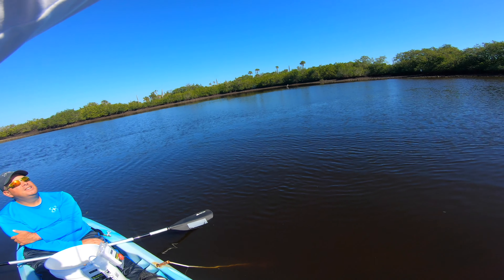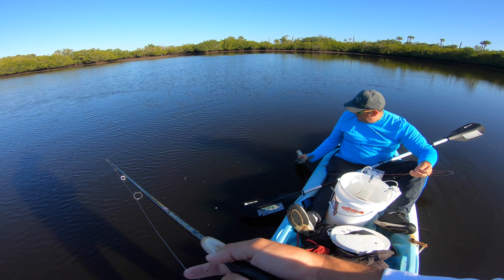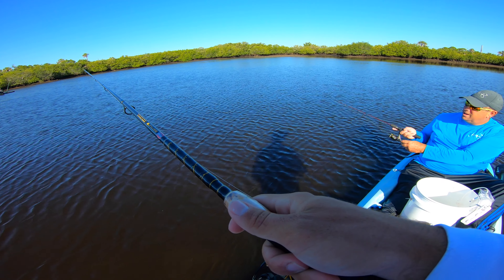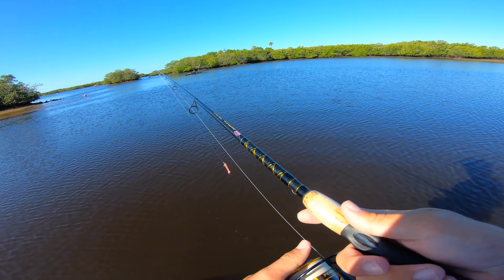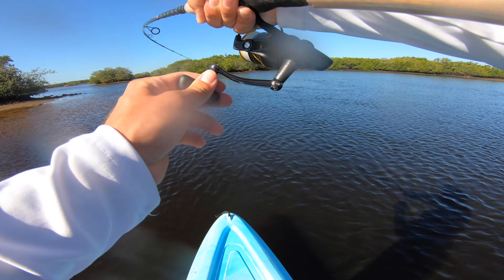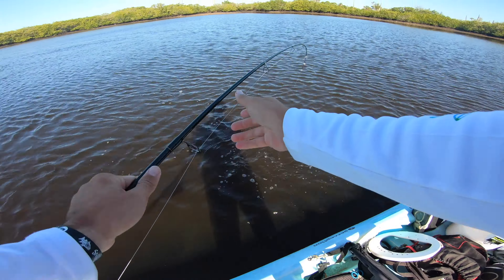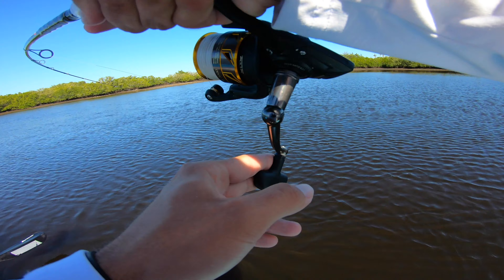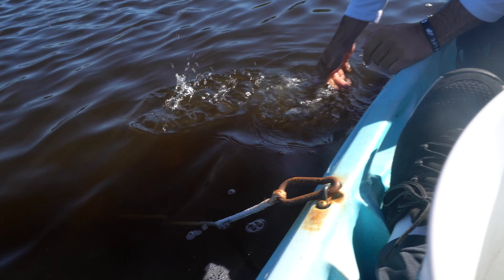Live Shrimp VS Gulp Shrimp - Tampa Bay Inshore Slam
In today’s video, my dad, brother, and I try out one of our favorite local winter spots with live shrimp and thankfully the one gulp shrimp I had left in my bag. The targeted species were tarpon, snook, redfish, trout, sheepshead, black drum, and more. The two baits had very similar results except for the live shrimp catching the only black drum of the trip and the Berkley Gulp Shrimp catching the only snook of the trip.

Need new gear to endure your outdoor adventures⁉️ MANG GEAR provides breathable and lightweight shirts with a UPF 50, allowing you to enjoy time outside without having to worry about the sun’s powerful rays. Not only are you paying for the quality, but you are also directly impacting the future of our waterways, one mangrove at a time. That’s right‼️ For every product you purchase, you will receive a certificate with the longitude and latitude of the mangrove that was planted for you. Help change the world one mangrove at a time and make sure to use my code below ⬇️⬇️⬇️

⬇️ Fishing Gear Used in Video + Recommended Gear ⬇️

*Apparel*

Mang Gear BTT Tarpon MANG - Hoodie

*Reels*

Daiwa BG 2500
Daiwa BG 4000
Daiwa BG 5000
Daiwa Procyon 3000
Daiwa Saltist Backbay 3000
Daiwa Legalis 2500
Penn Battle III
Penn Fierce 2500
Shimano Sedona 2500

*Rods*

13 Fishing Omen Casting Rod
Hurricane Calico Jack Spinning Rod
Star Rods Seagis Spinning Rod

*My Favorite Rod/Reel Combos*

Penn Battle III Combo
Daiwa BG Combo
Shimano Symetre Combo

*Main Line*

PowerPro 10lb Braid (Blue)
PowerPro 15lb Braid (White)
PowerPro 50lb Braid (moss green)
Spiderwire Stealth Camo 15lb braid

*Leader Line*

*Hooks*

Mustad Yellowtail Hooks

📸 Camera Gear 📸

*Audio*

GoPro Hero Mic Adapter
Lavalier Microphone

*Camera Gear*

GoPro Hero 7
DJI MAVIC MINI
Sametop Chest Harness